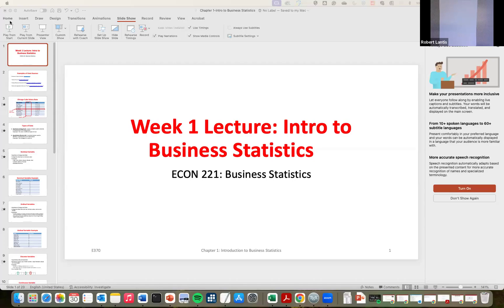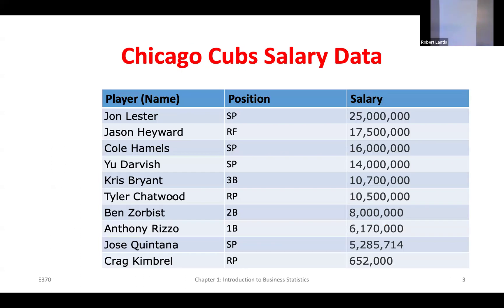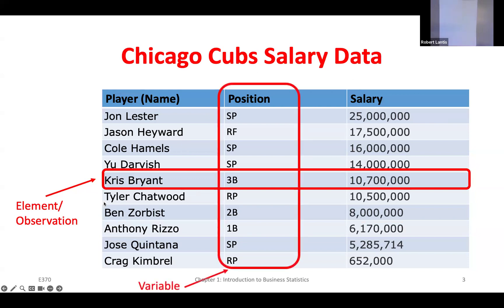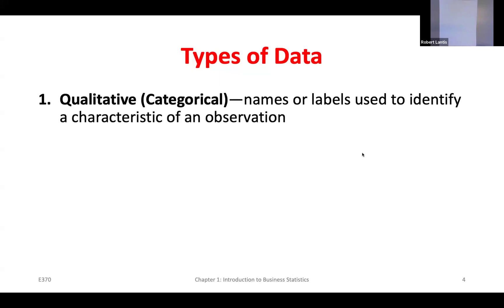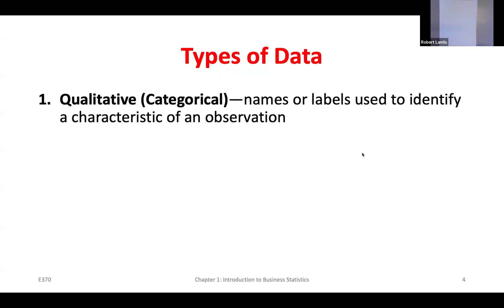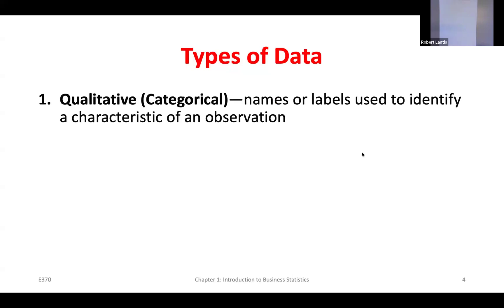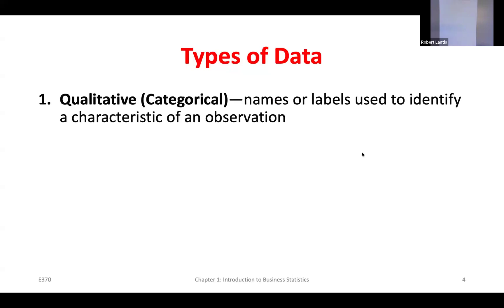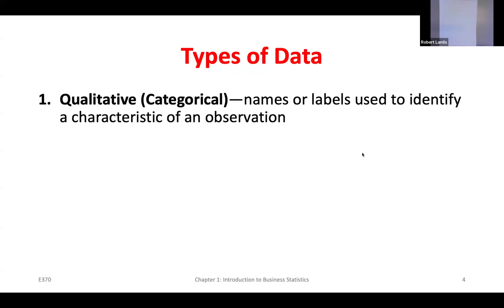Chapter 1: Introduction to Statistics